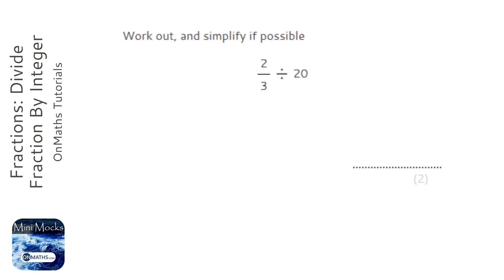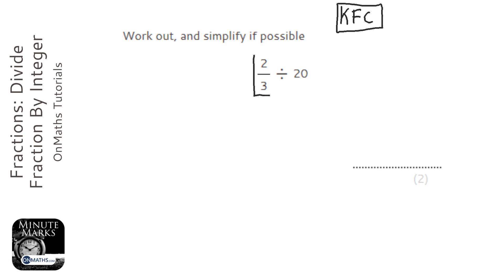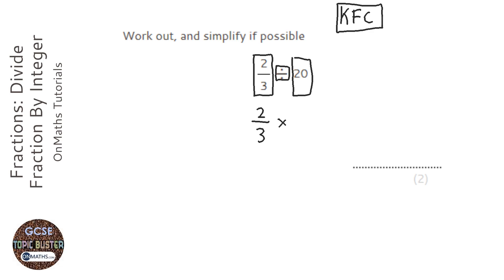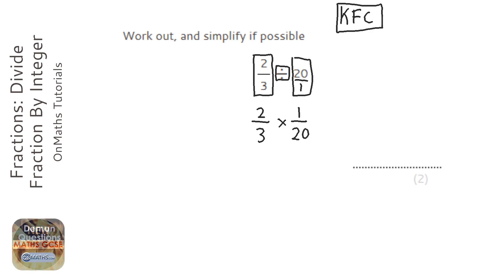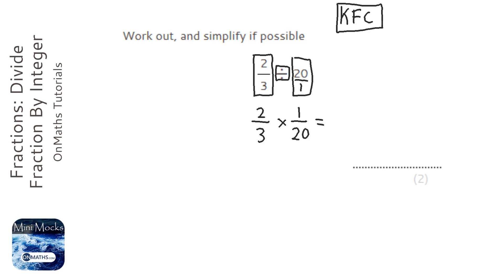Fractions: Divide Fraction By Integer (Grade 4) - OnMaths GCSE Maths Revision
Topic: Fractions: Divide Fraction By Integer